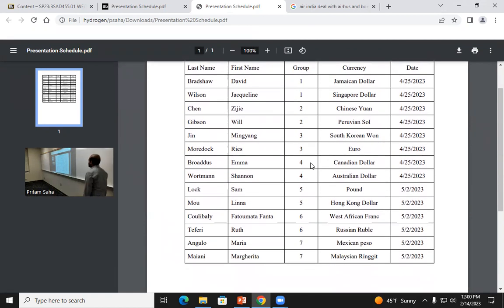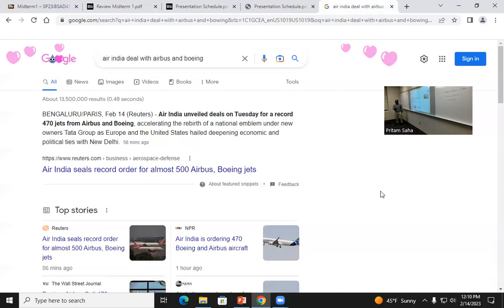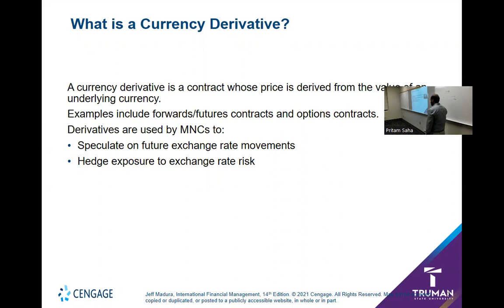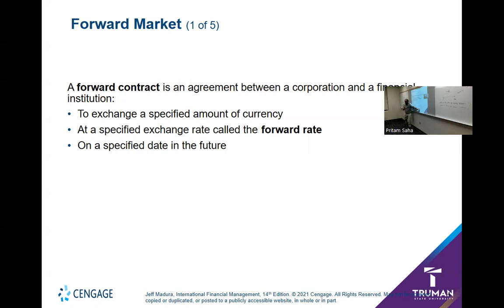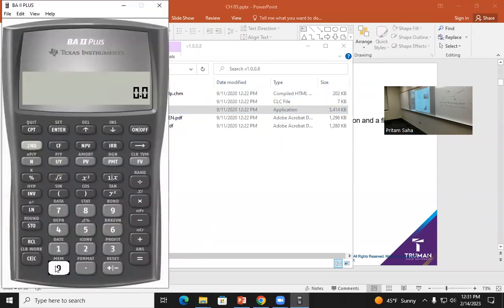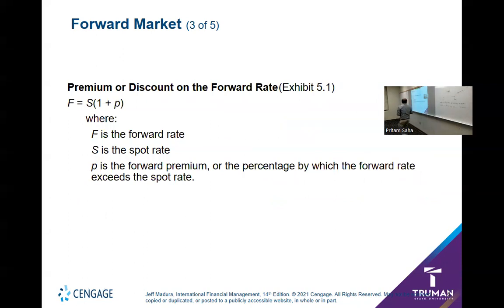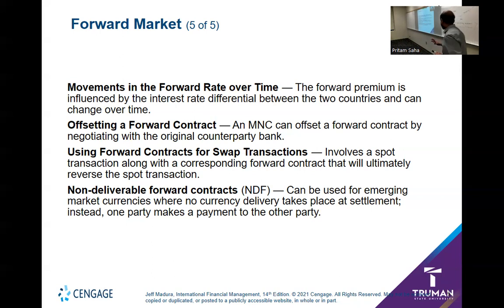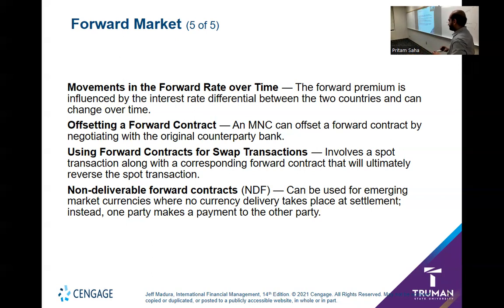International Financial Management Class-Feb14